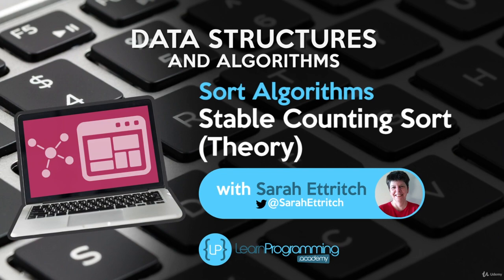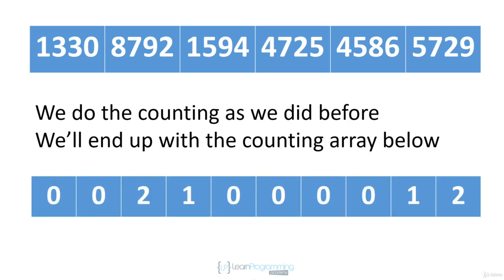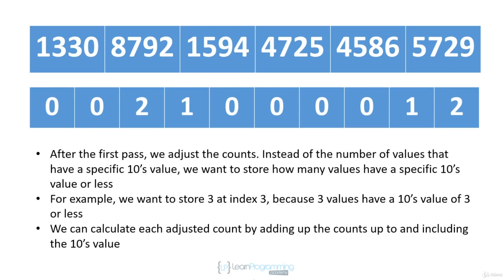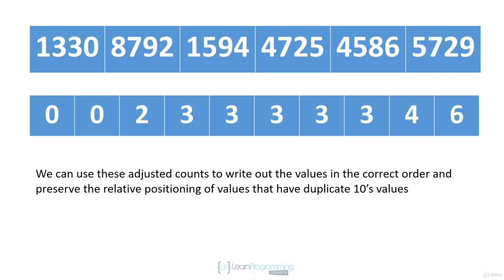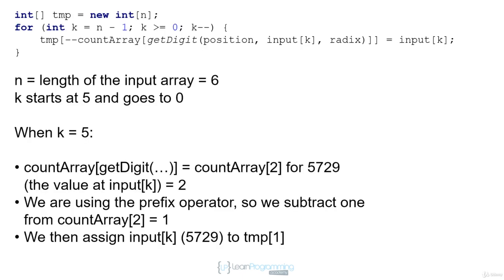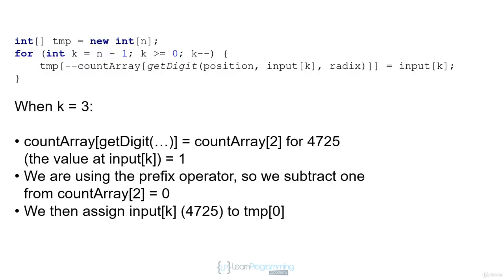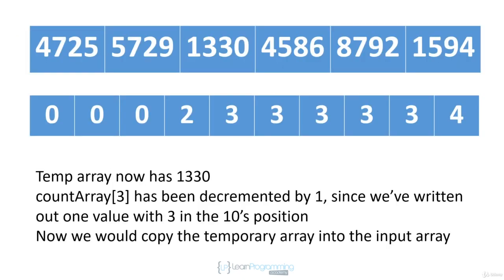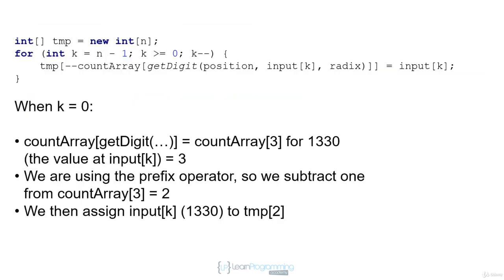Lesson 33 Stable Counting Sort Theory